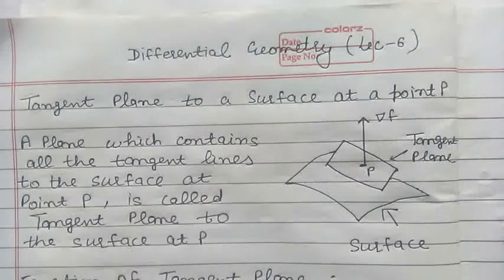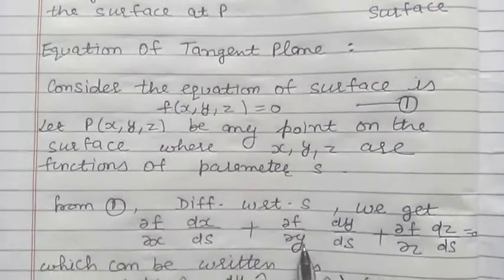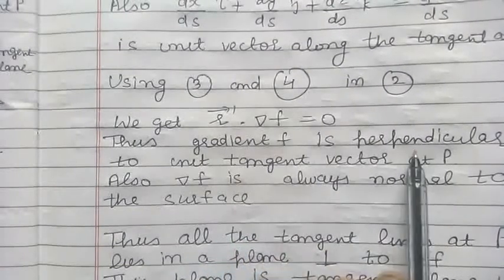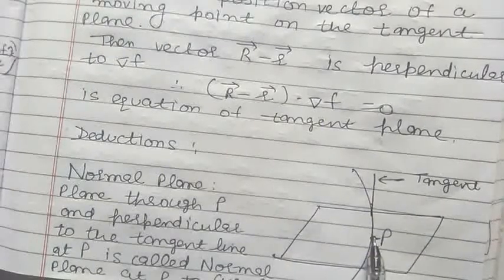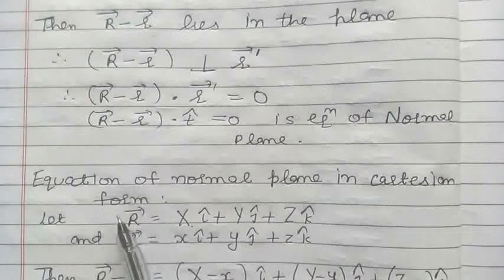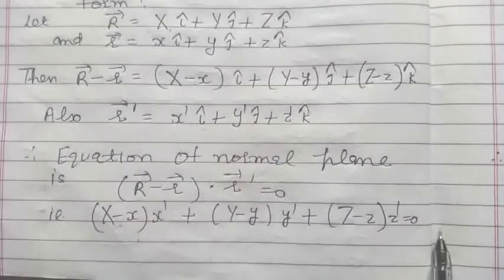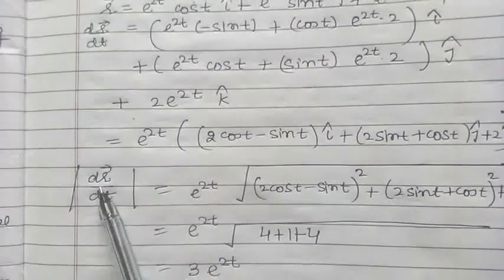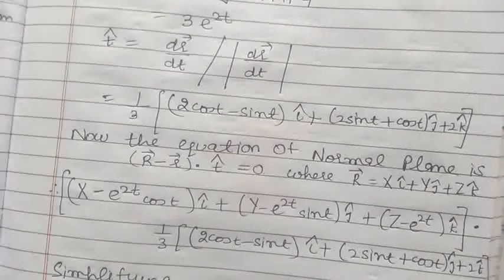October 12, 2021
Tangent plane to a surface at a given point